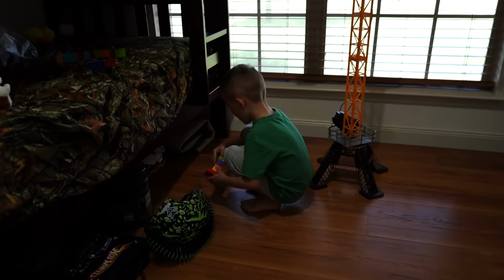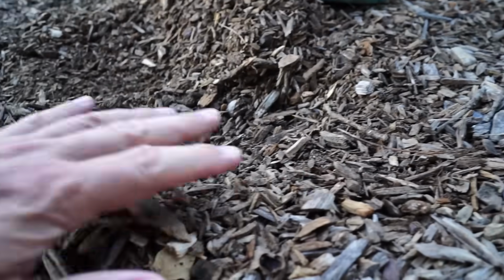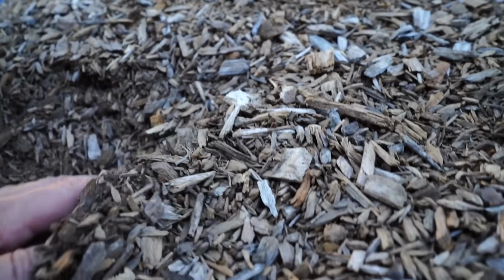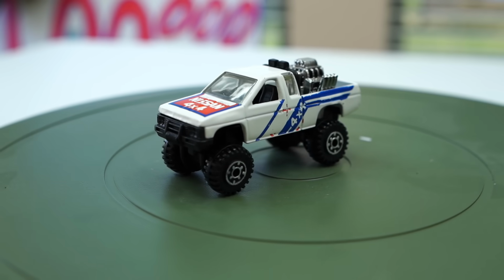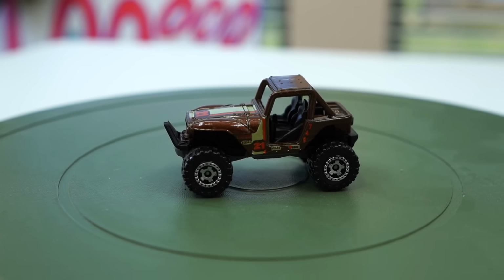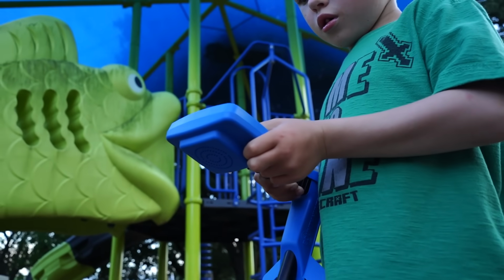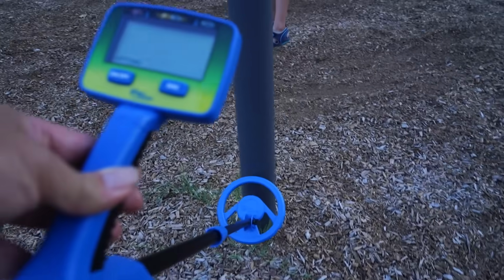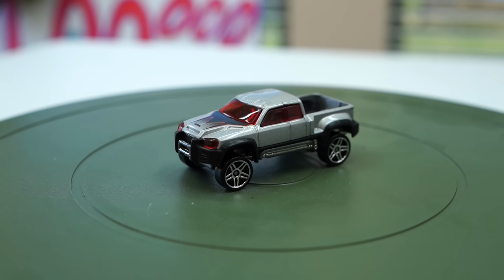Hot Wheels Wednesday: Buried Hot Wheels and Matchbox Treasure Hunt Off Road Trucks at the Park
It's Hot Wheels Wednesday and w ejust added some off road trucks to our collection.  Evan and dad go to  apark, searing for buried Hot Wheels Treasure!  We use the Junior Bounty Hunter Kids metal dector.  We searched the park all evening and we found the following hot wheels and Matchbox treasures:
Pink Off Road Jeep- Perfect for Evan's sister
Red Jeep Wrangler Superlift
Red Ford F-150 Raptor
Yellow Hummer H2
Chevy K-1500
Dune Dog Rescue Truck
#21 MBX 4x4
Mega Duty Pickup Truck
Hot Wheels Dairy Delievery Van
Nissan 4x4 Hardbody